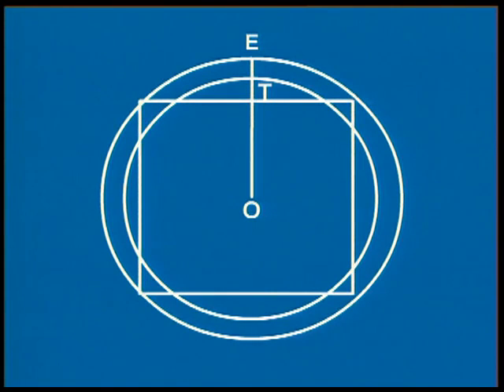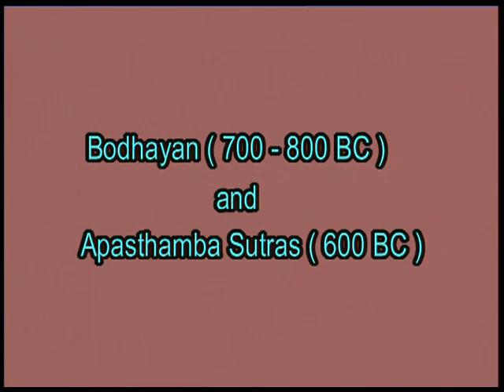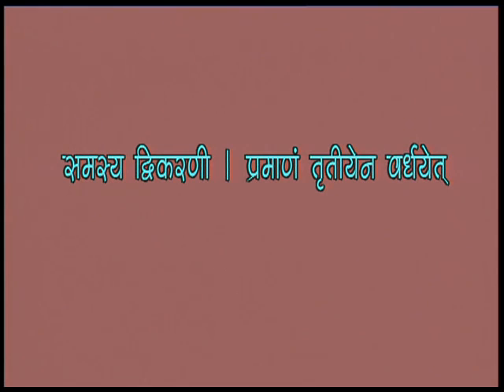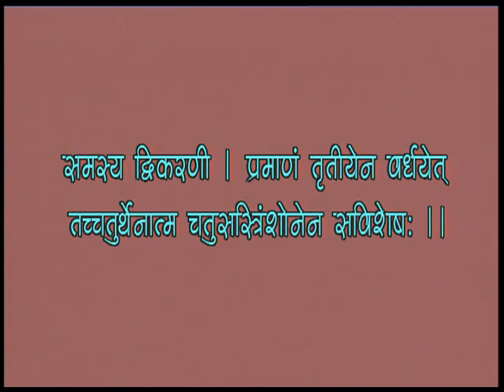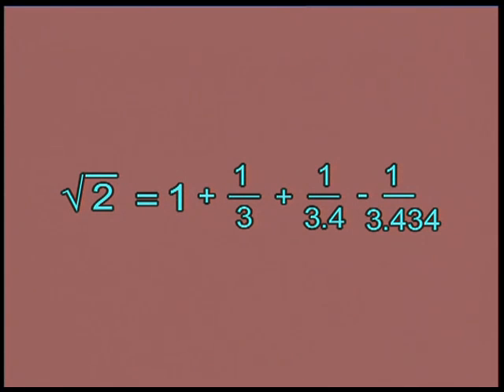A DIALOGUE WITH HISTORY 4 8